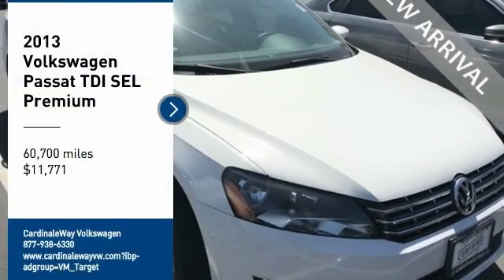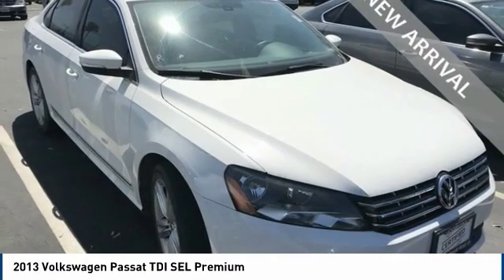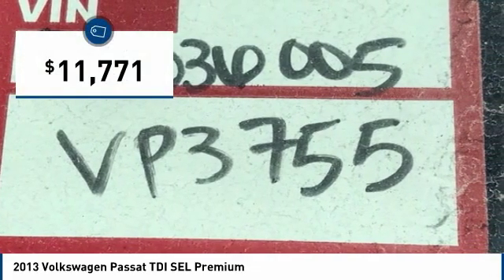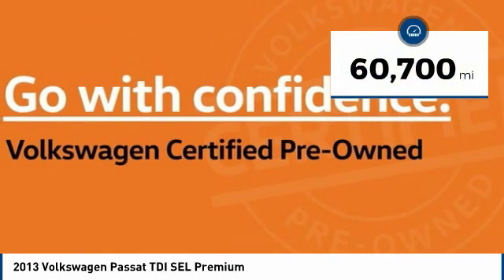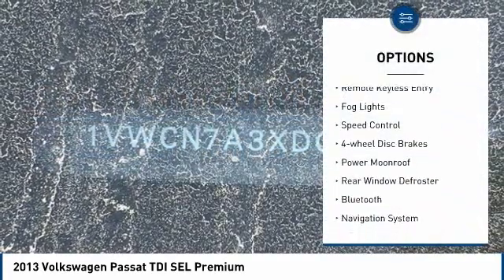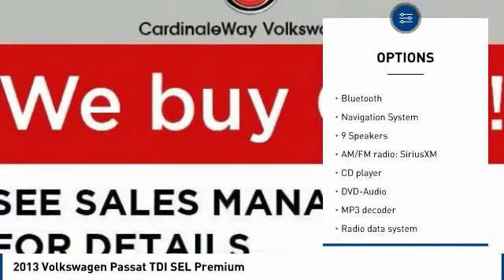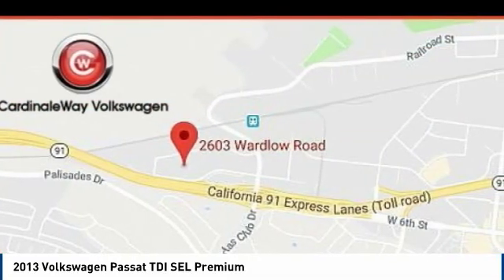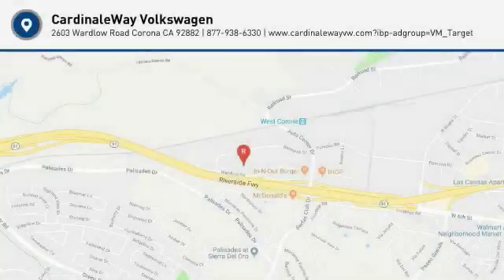2013 Volkswagen Passat 2013 Volkswagen Passat TDI SEL Premium FOR SALE in Corona, CA VP3755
2013 Volkswagen Passat TDI SEL Premium

CardinaleWay Volkswagen
2603 Wardlow Road

CARFAX One-Owner. Clean CARFAX. Certified. White 2013 Volkswagen Passat TDI SEL Premium   CERTIFIED   FWD 6-Speed Automatic DSG 2.0L TDI Turbodiesel CLEAN CARFAX,    MANAGER SPECIAL   , ONE OWNER,    CERTIFIED   , NAVIGATION, SUNROOF/MOONROOF, BLUETOOTH, MP3 CAPABLE, Passat TDI SEL Premium   CERTIFIED  .  Inland Empire, Corona, Riverside, Ontario, San Bernardino, Chio, Chino Hills, Norco, Orange County, Yorba Linda 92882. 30/40 City/Highway MPG  Awards:     JD Power APEAL Study     2013 IIHS Top Safety Pick (built after October 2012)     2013 KBB.com 10 Best Family Cars     2013 KBB.com 10 Best New Sedans Under  25,000 Experience the CardinaleWay difference. We develop outstanding relationships were everybody wins. Prices do not include dealer installed accessories.  Reviews:     Looking for a roomy, mid-size sedan that offers an assortment of powertrains and lots of standard content? Like the idea of genuine German driving characteristics with a Made in America label? Want it all for a starting price in the low  20K range? Check out the 2013 Volkswagen Passat. Source: KBB.com     High-quality cabin; refined and quiet ride; available fuel-efficient turbodiesel engine; top safety scores; strong V6 engine. Source: Edmunds  Vehicle price and availability are subject to change without notice.